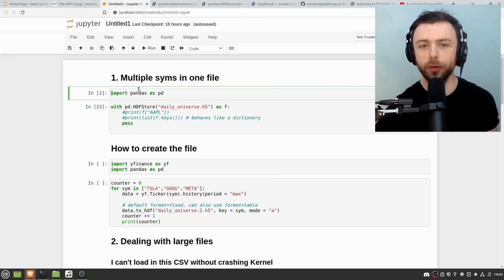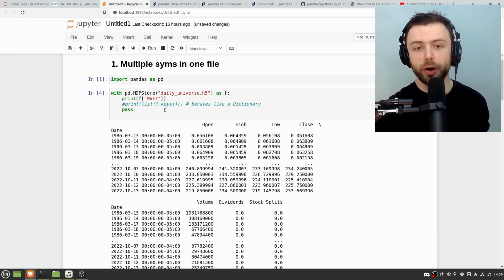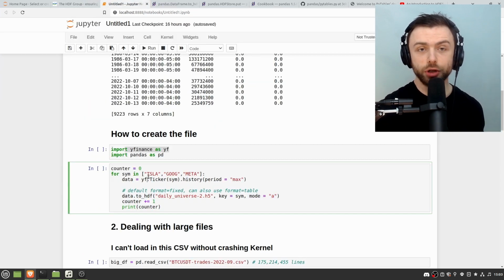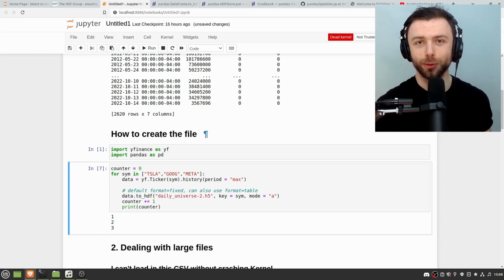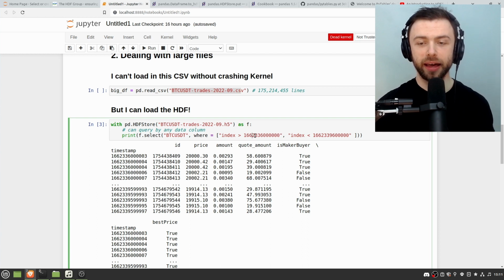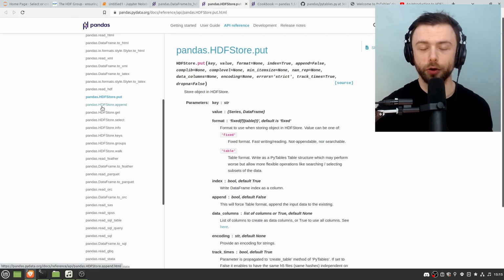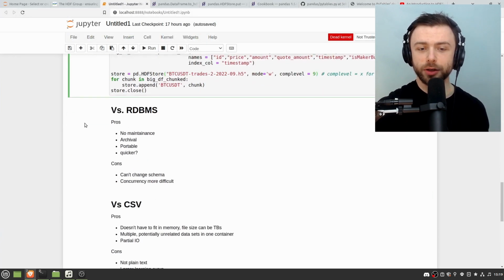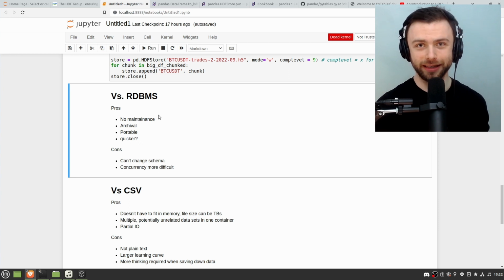HDF5 vs CSV for storing financial data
We compare and contrast the HDF5 against the CSV file format when it comes to saving financial data like OHLC, trade, quote data etc.

Timestamps:
00:00 - Intro
01:09 - Multiple syms in one file
05:50 - Using HDF5 with large files
13:39 - Pros vs. cons of HDF5 vs CSV